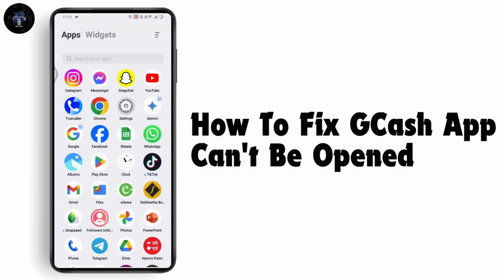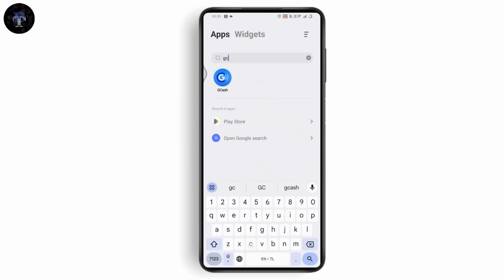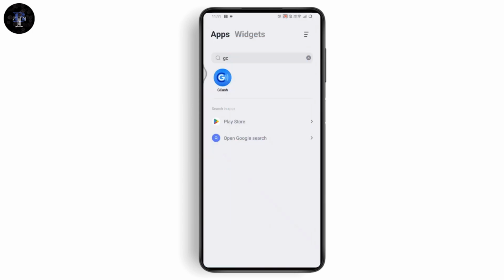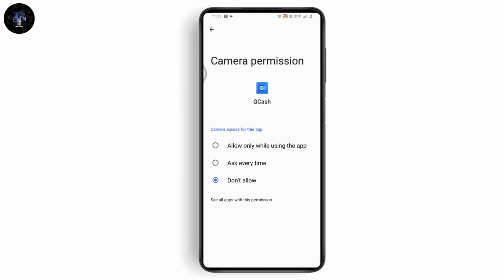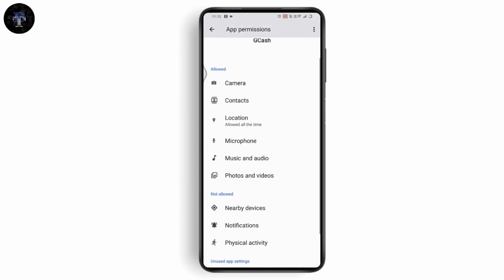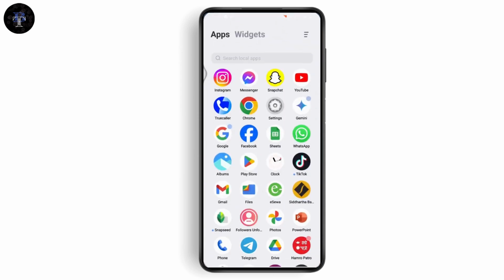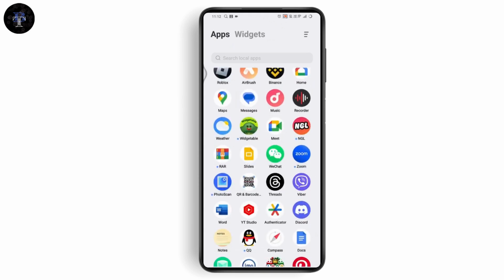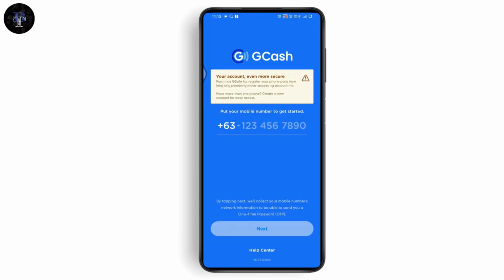Why Won't GCash Open | GCash App Can't Be Opened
How To Fix GCash App Can't Be Opened
gcash problem device security
fix problem gcash app,can't open gcash app
how to fix can't open gcash app
how to fix gcash not open
how to fix gcash not working

Welcome to our guide on how to fix the “GCash app can’t be opened” issue! In this video, we’ll walk you through troubleshooting steps to resolve problems preventing the GCash app from launching on your device.

0:00 - Introduction
0:12 - Checking Your Internet Connection
0:24 - Updating the GCash App
0:36 - Clearing App Cache and Data
0:48 - Reinstalling the GCash App
1:00 - Conclusion